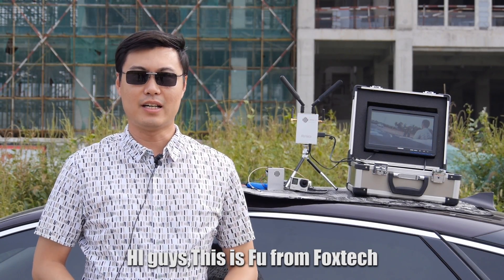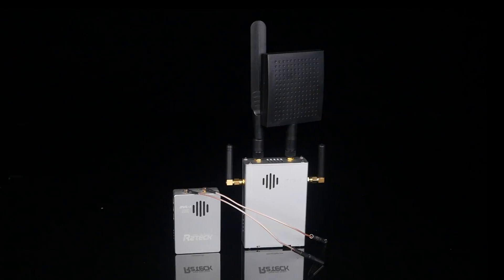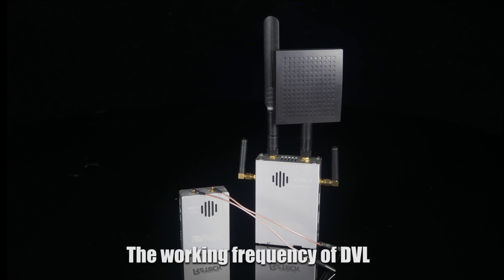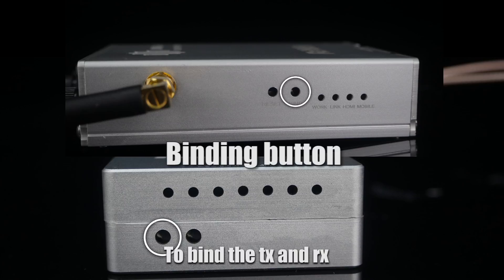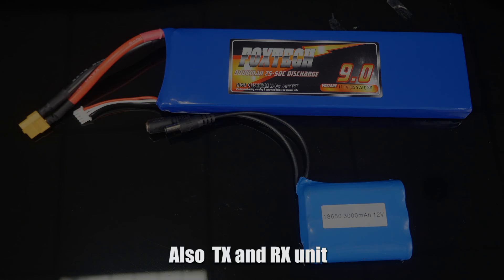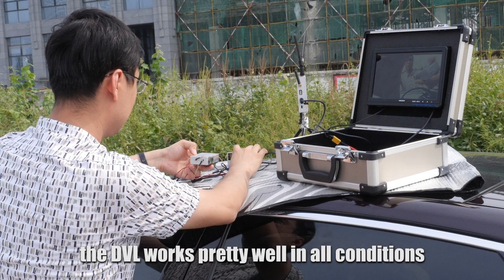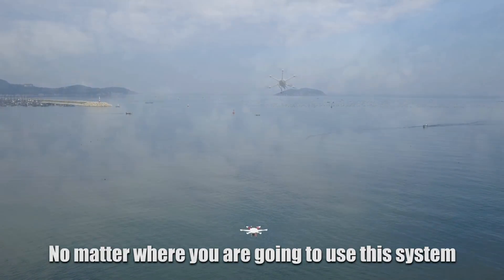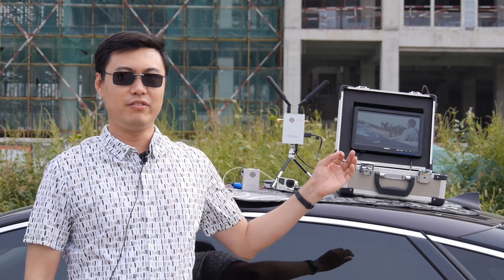Lightbridge challenger? Cheap 1080p 60fps 4km HD Video link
DVL1 5G 1080P Full HD Digital Video System

DVL1 is the 1080p Full-HD digital video transmission system including air part and ground part. DVL1 transmits the video, image, OSD and more information by the wireless communication mode. DVL1 is perfect for all fields video transmission because of its light weight, low power consumption, long distance and low latency. DVL1 digital video transmission system is based on 5G frequency and with a maximum 4km range in the air with omni-directional antennas. Latency is less than 200ms. Please put ground system antenna wide side face to air system, otherwise, the work distance will be reduce to 50%. The output power of DVL1 is adjustable from 25mw to 800mw. The Receiver module has both HDMI output and wifi output, so the wireless video can be displayed on a Monitor and cellphone at the same time.